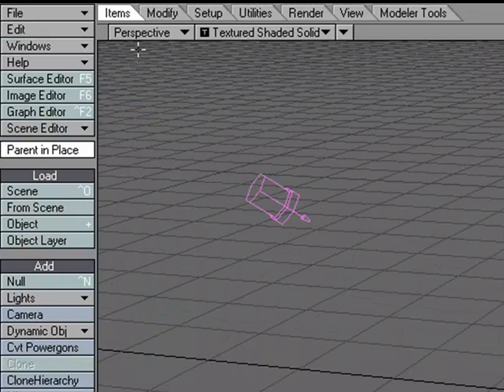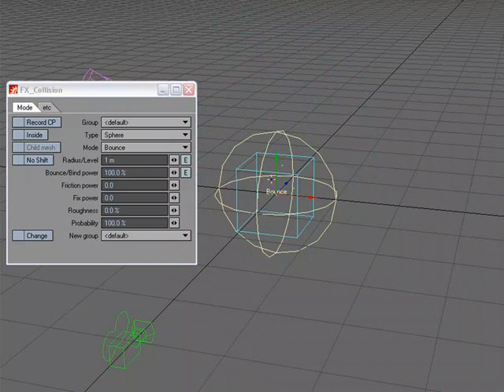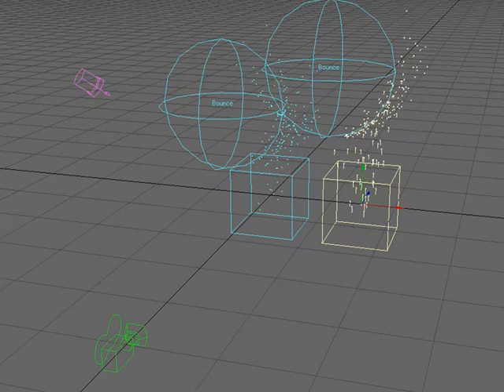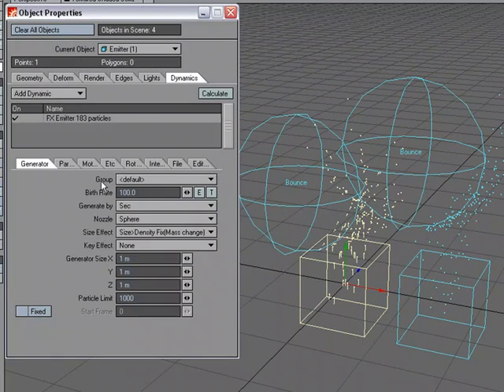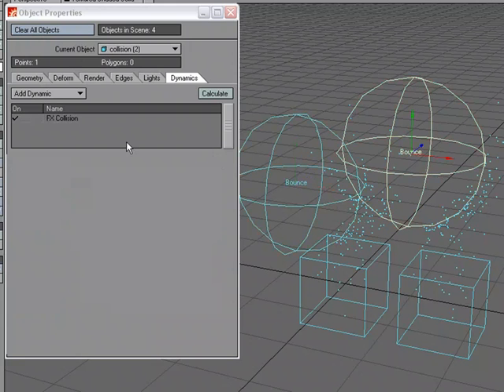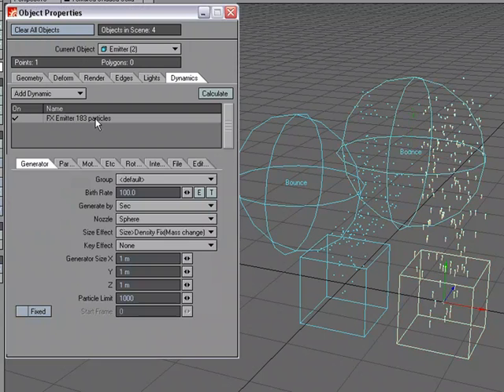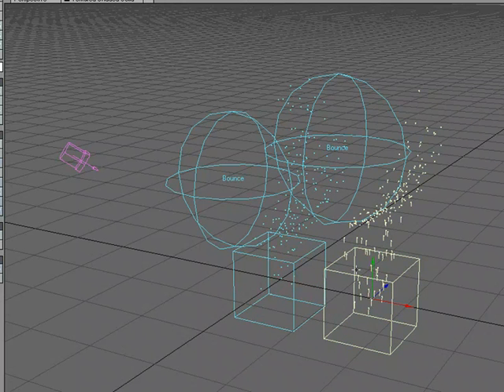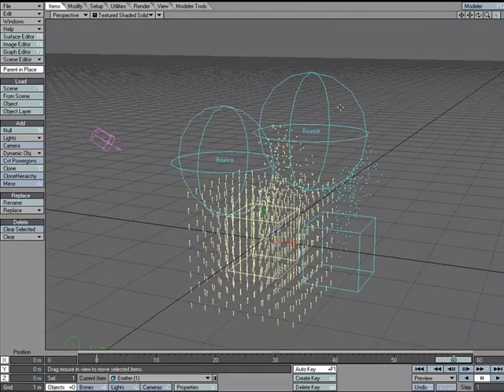Group Dynamics Tutorial In NewTek's LightWave 3D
William Vaughan shows us how to use the group feature in dynamics.